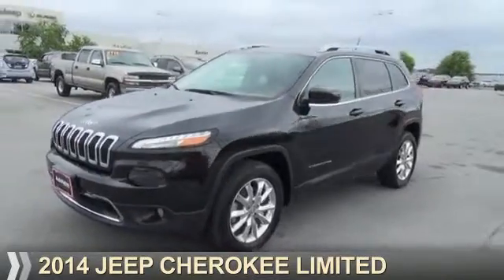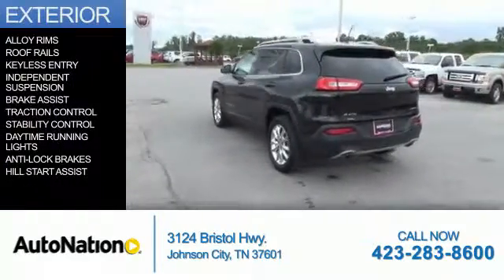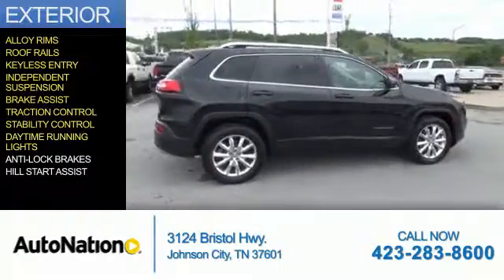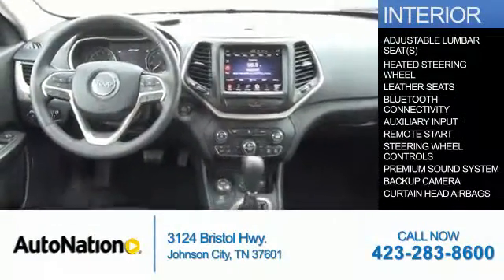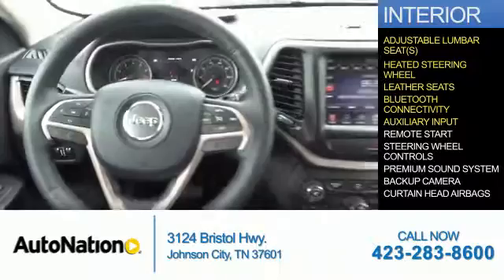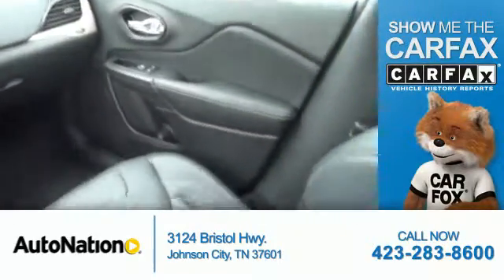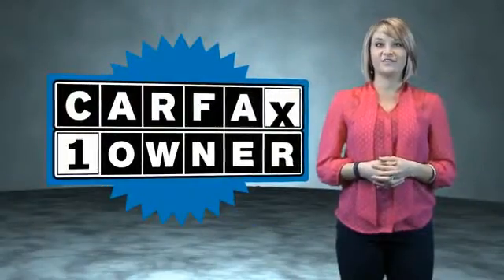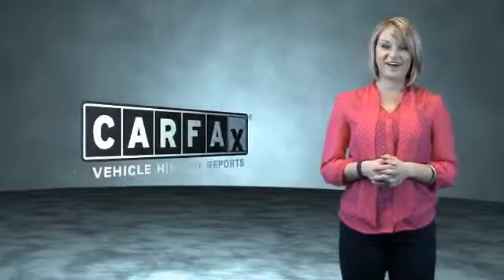2014 Jeep Cherokee EW222880 - Johnson City TN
Phone:
Year: 2014
Make: Jeep
Model: Cherokee
Trim: Limited
Engine: 3.2 liter 6 Cylindercylinder 4WD
Transmission: Not Specified
Color: Brilliant Black Crys
Mileage: 39843
Address:
VIN:1C4PJMDS9EW222880